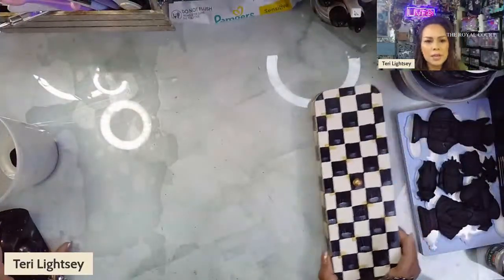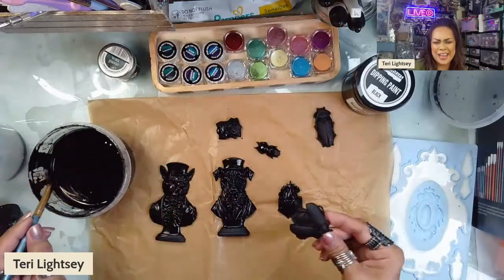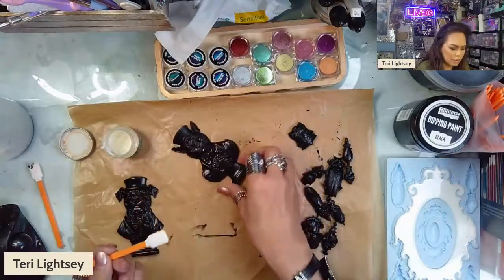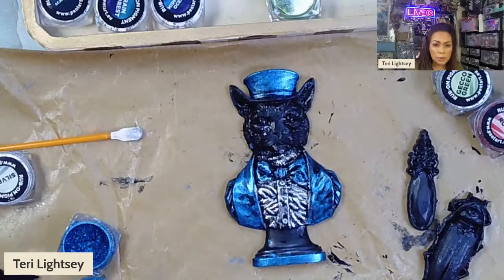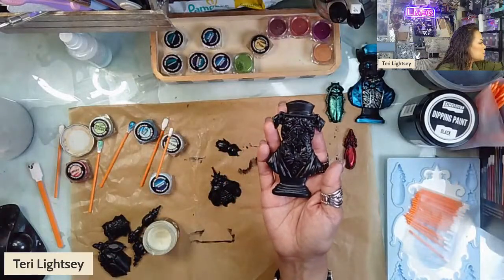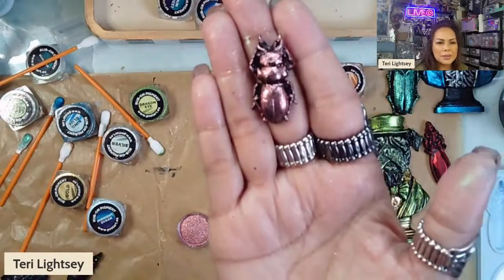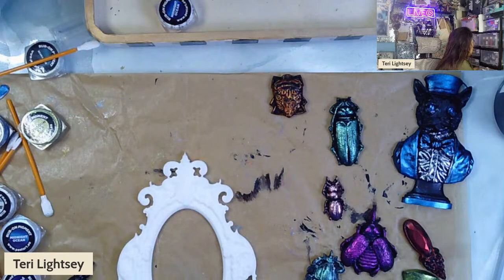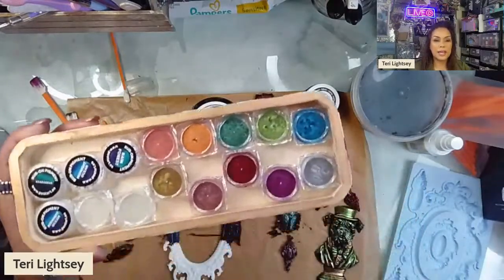Pentart 101 - Episode 10 - Chrome Powders and Dipping Paint